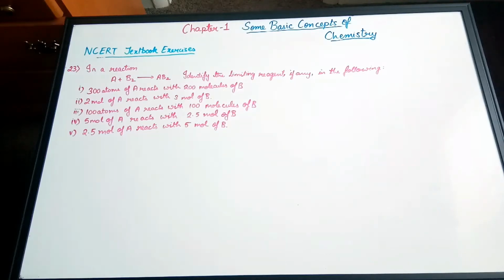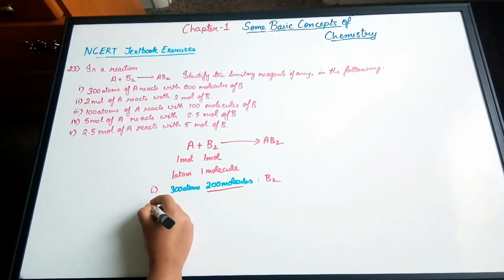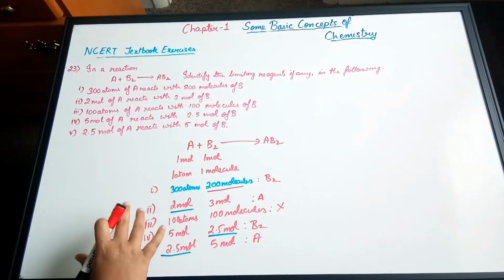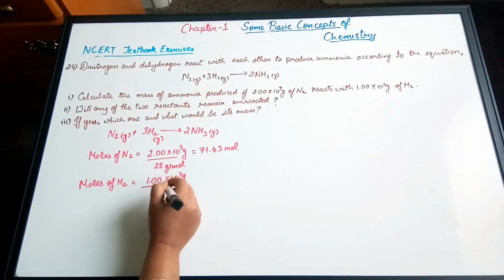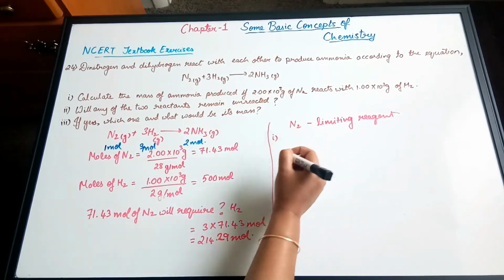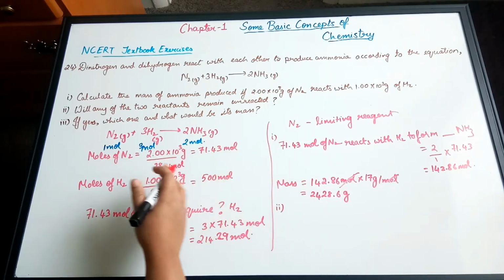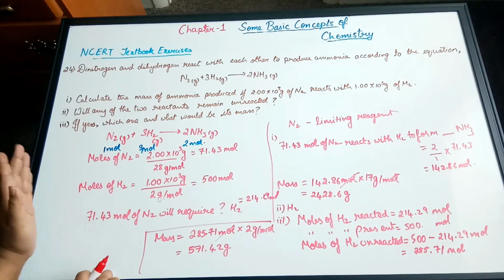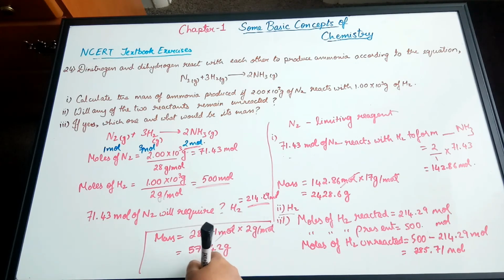NCERT Textbook answers for Some Basic Concepts of Chemistry- 6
This video is about the questions in the textbook of the first chapter (Some Basic Concepts of Chemistry).
By the end of the video, you will be able to solve the textbook questions of the chapter.
00:00 Question 23 Stoichiometry- Limiting Reagent
04:48 Question 24 Stoichiometric calculations